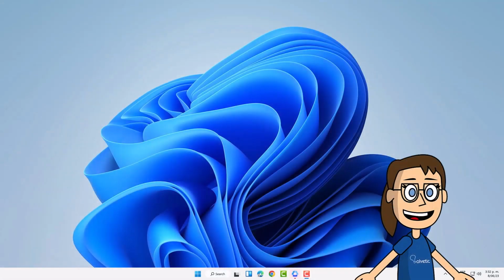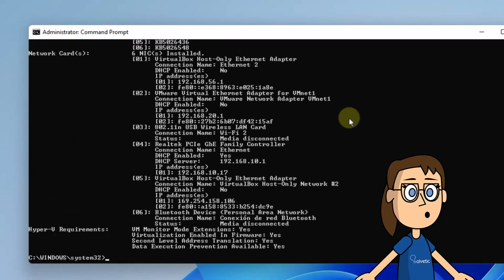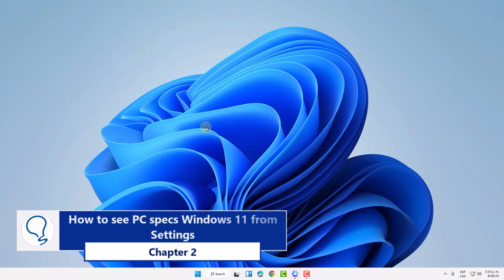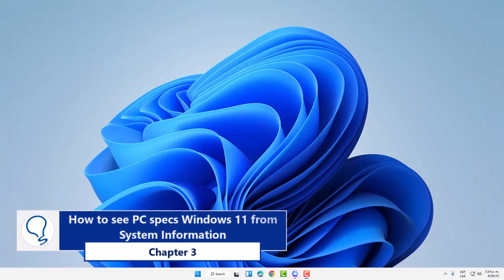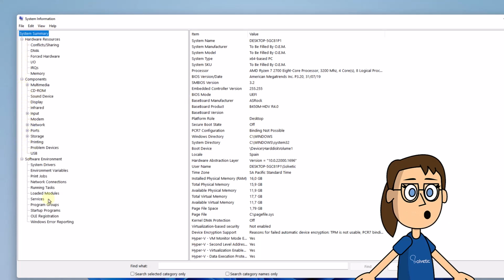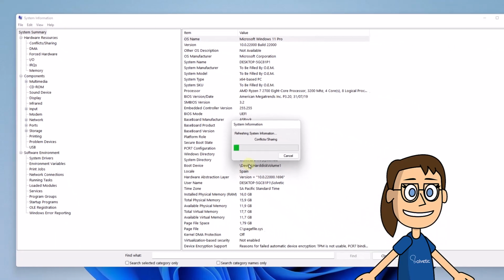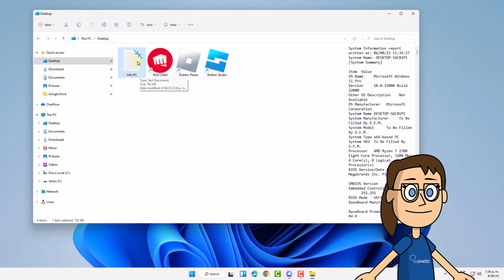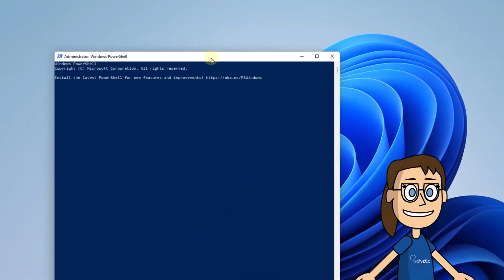How to SEE PC SPECS WINDOWS 11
Would you like to know how to see the specifications of my Windows 11 PC? Well, in this video we compile different simple options to know and see features of my Windows PC in a quick and complete way. In this way you can see the graphics of my PC among other components such as seeing the processor of my PC.

🔹COMMANDS🔹
get-computerinfo
Get-ComputerInfo -Property “bios*”

 》 CHAPTERS 《

00:00 Introduction
00:36 View my PC specs from CMD
01:25 View my PC specs from Settings
01:56 View my PC specs from System Information
03:41 View my PC specs from PowerShell